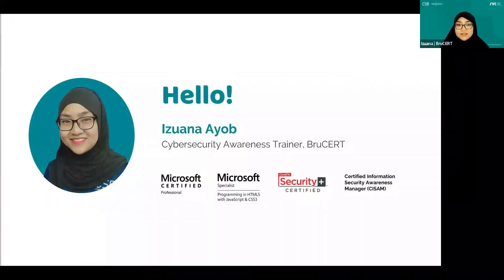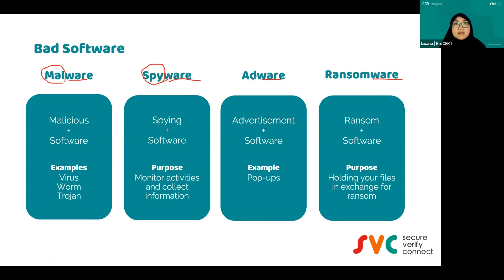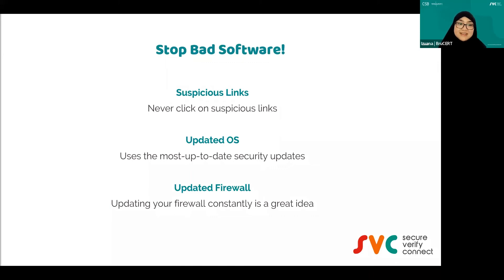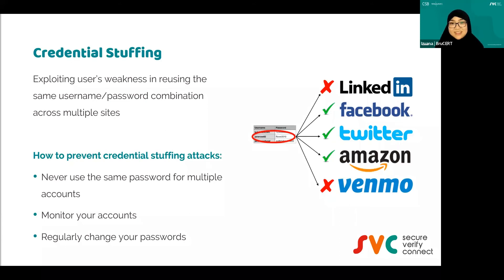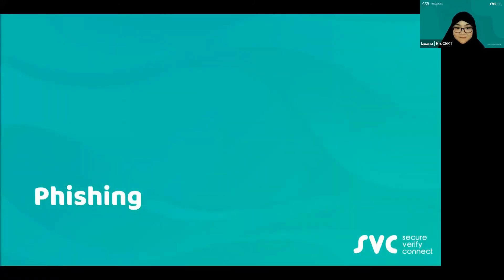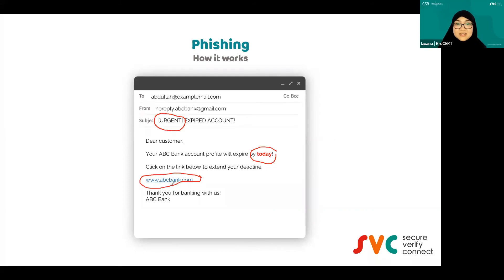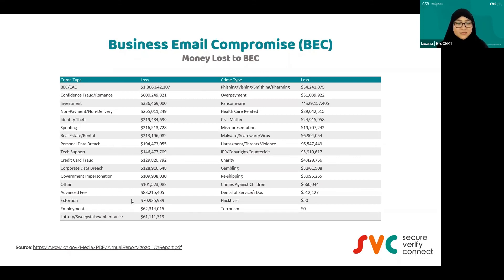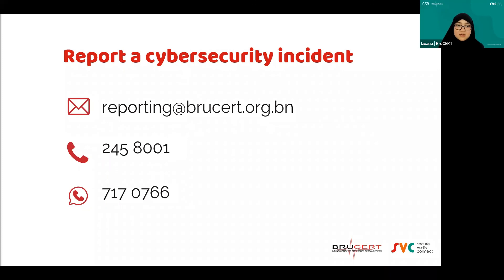Cyber Attacks You Should Be Aware Of (Webinar)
A cyber attack is an attempt to gain access to a computer system with the intention of causing damage. We are all prone to cyber attacks, regardless of who we are. Businesses, government organizations, celebrities and regular citizens have fallen victim. This webinar will describe different types of cyber attacks, and ways to mitigate the risks of a cyber breach.